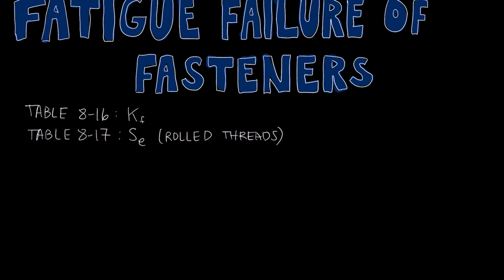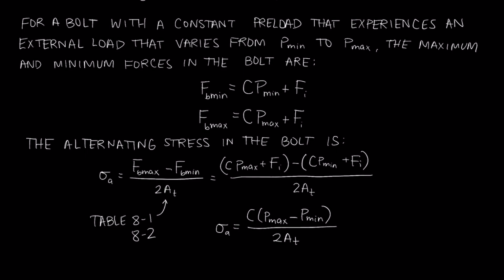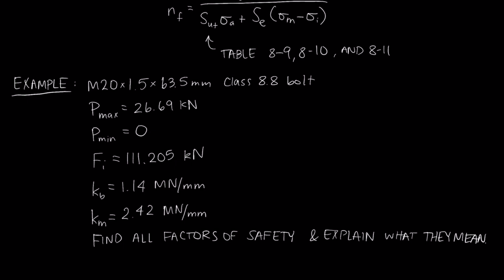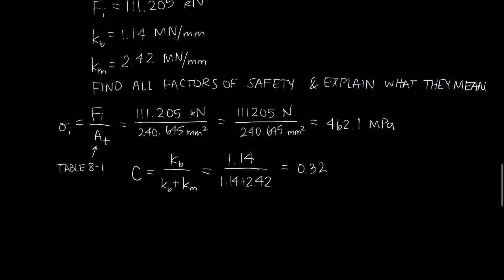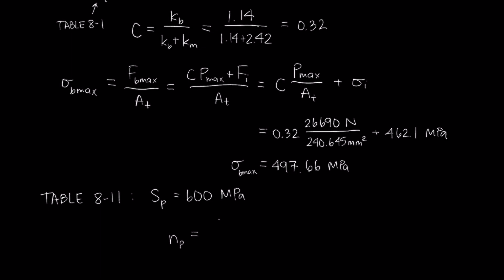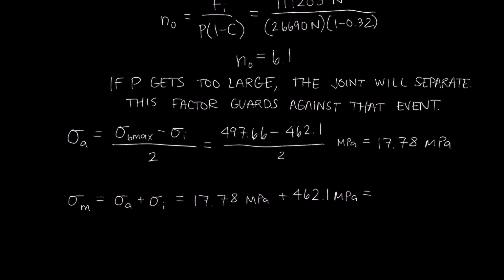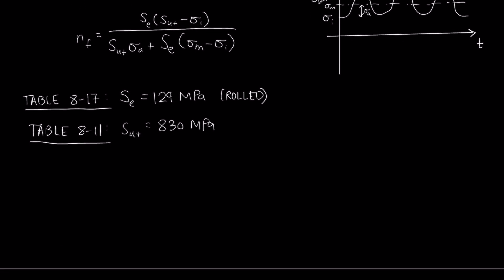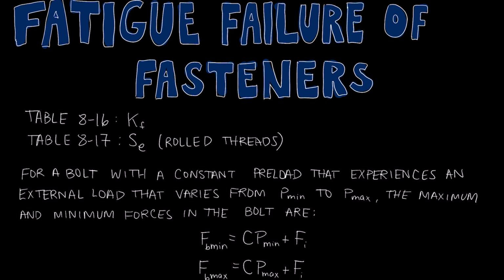Bolts Get Tired Too: Understanding Fatigue Failure | Machine Design - Lecture 26B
If you're studying mechanical design or working with bolted joints, understanding fatigue failure is essential—and that's exactly what we dive into in this lecture.

We’ll cover:
✅ How to calculate mean and alternating stresses in fasteners
✅ Where to find (in Shigley) ultimate tensile strength and endurance limit values for bolts
✅ How to apply the Goodman criterion to evaluate fatigue life
✅ Example calculations for static and fatigue factors of safety—and what they tell you about real-world performance

By the end of this video, you’ll know how to predict and prevent fatigue failure in bolted connections, giving you more confidence in your designs and analysis.

Timestamps:
00:00 - Introduction
01:06 - Where to find Kf and Se (for rolled threads)
02:37 - Mean and alternating stresses in bolts
06:37 - Factor of safety guarding against fatigue (using Goodman criteria)
08:01 - Example: static and fatigue factors of safety
20:33 - Wrap up